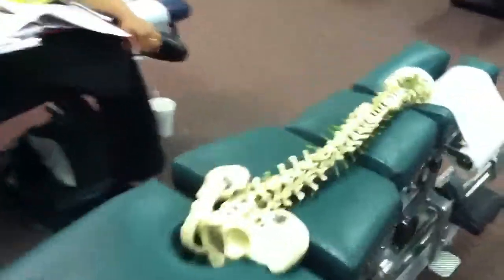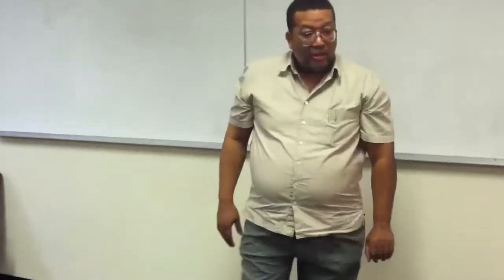Thompson pelvic negative sacrum skeleton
On skeleton